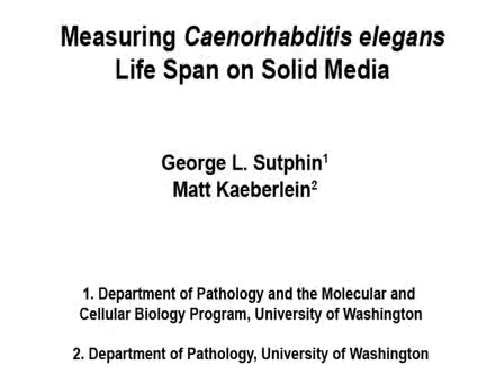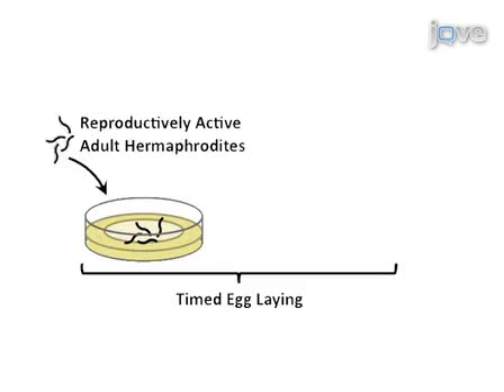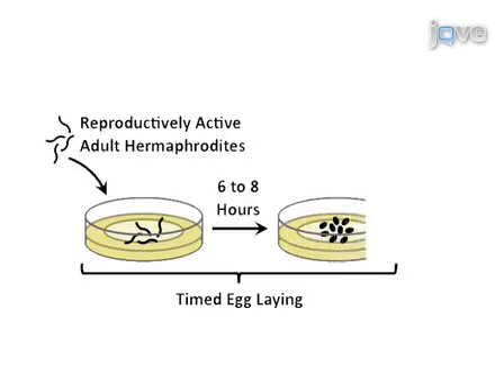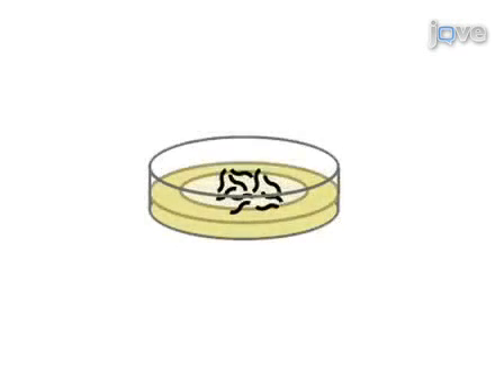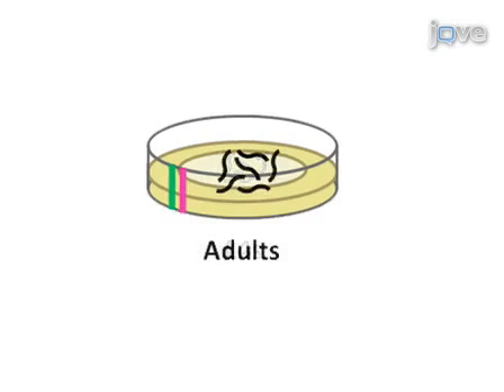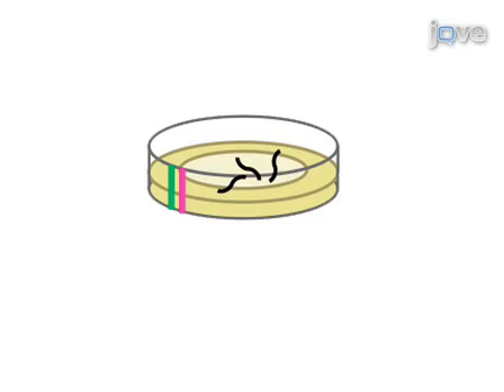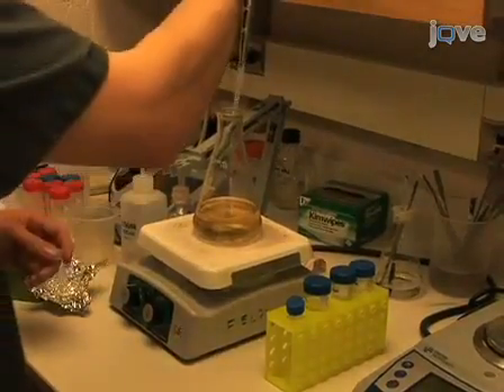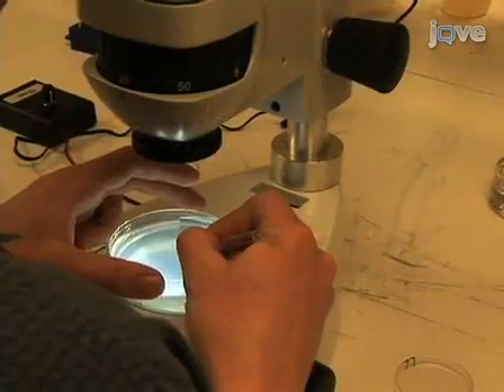Measuring C. elegans Life Span On Solid Media l Protocol Preview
Measuring Caenorhabditis elegans Life Span on Solid Media -  a 2 minute Preview of the Experimental Protocol

George L. Sutphin, Matt Kaeberlein
University of Washington, Department of Pathology; University of Washington, Molecular and Cellular Biology Program;

In this article we present a general protocol for measuring life span of nematodes maintained on solid media with UV-killed bacterial food.